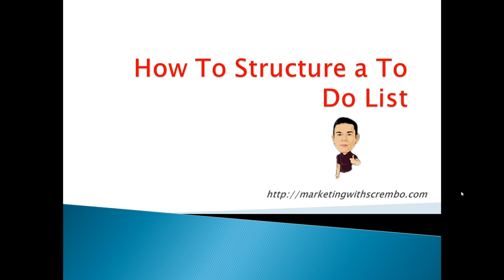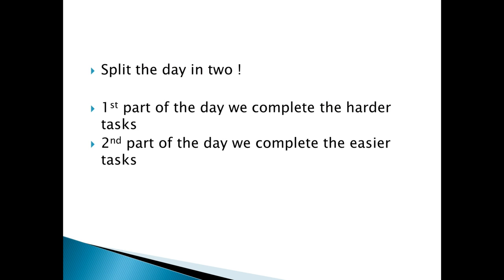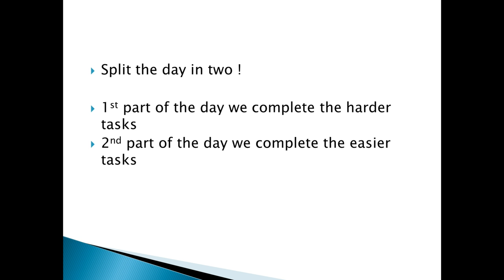How To Structure a To Do List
Hello !

How is it going for you ? - Happy for you.

Let's learn something serious and important about the To-DO list.